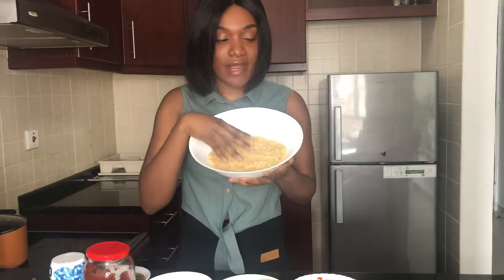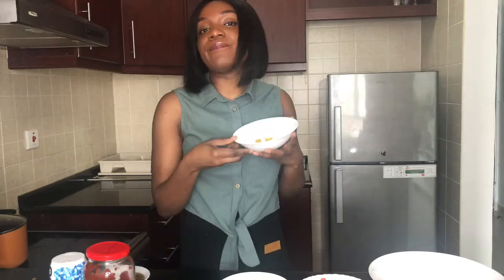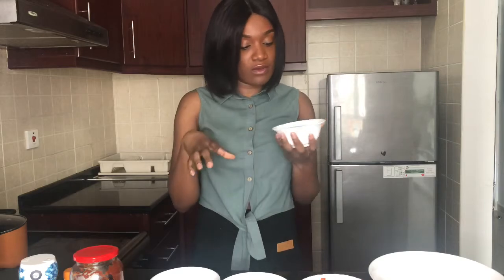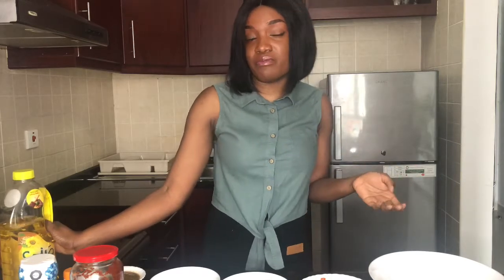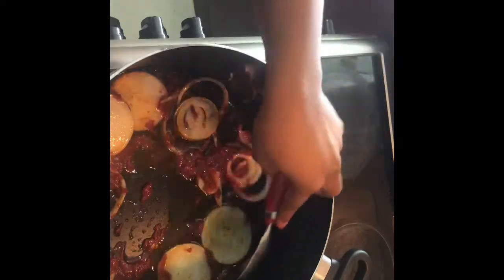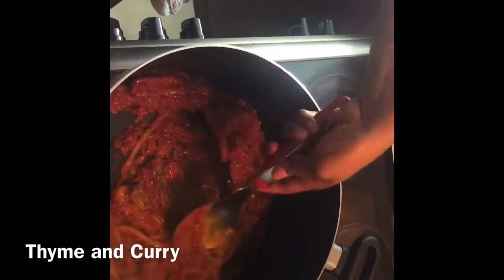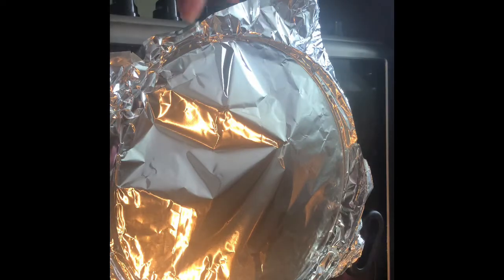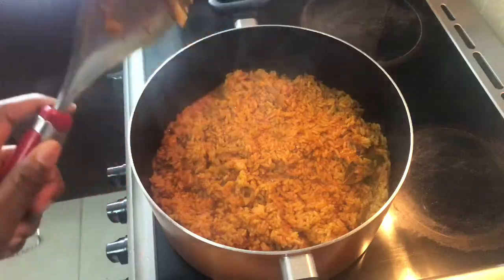How to make PERFECT NIGERIAN JOLLOF RICE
Jollof rice is the king of rice. Everyone loves it especially the Nigerian Jollof rice.

I did not only share the recipe but also gave useful tips to get the perfect party jollof rice taste.

Follow and chat with me on Instagram

Location: UAE Dubai
A Nigerian food and lifestyle channel in Dubai.